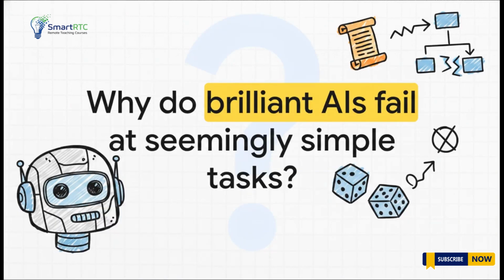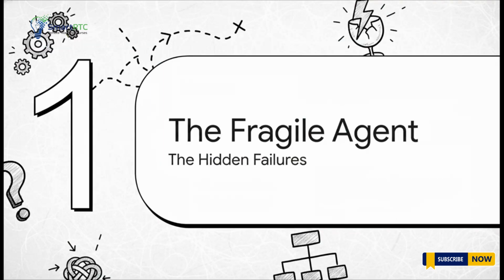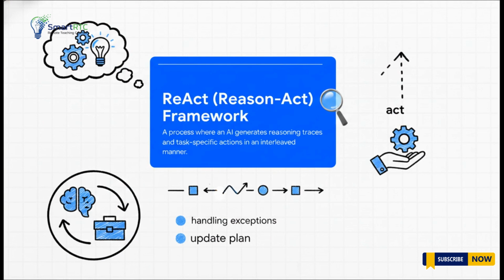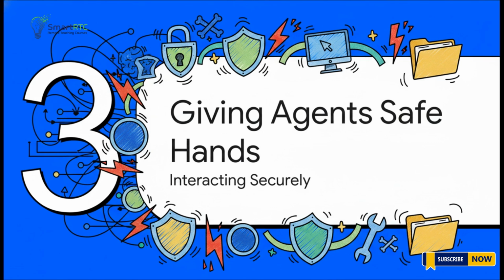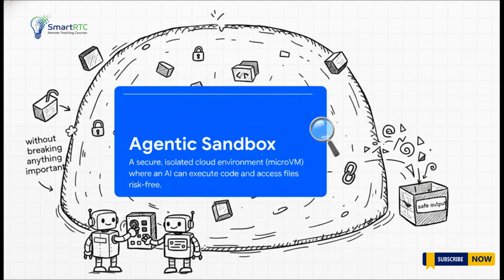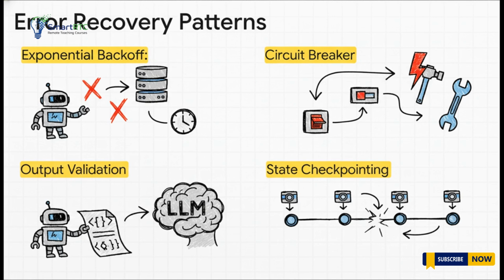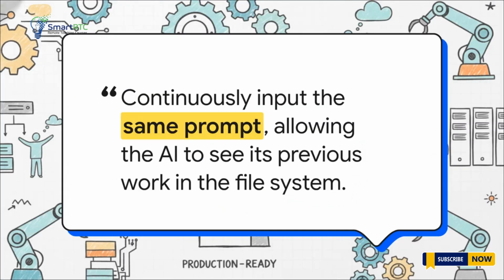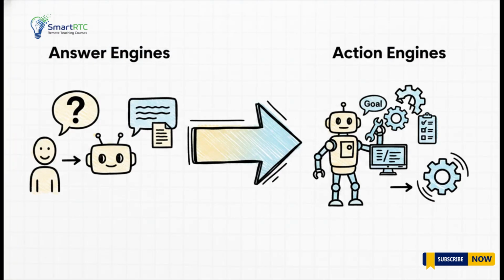How to Build Reliable AI Agents in 2026 From Fragile Prompts to Autonomous Digital Colleagues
Building reliable AI agents in 2026 is one of the hardest challenges in AI today. Most agents impress in demos but fail on real multi-step tasks due to hallucination, context drift, and cascading errors. This complete guide shows you exactly how to build production-ready autonomous AI agents that can actually act reliably in the real world.
What you'll learn:
• Why current AI agents are fragile: hallucination, context drift ("lost in the middle"), and error propagation
• React (Reason + Act) framework: teaching agents to think step-by-step before acting
• Advanced memory systems: short-term, semantic, and episodic memory to learn from past failures
• Safe tool execution: task decomposition + agentic sandboxes using microVMs for security
• Graceful failure handling: circuit breakers, state checkpointing, and the powerful Ralph Loop
• The shift from simple answer engines (chatbots) to true action engines and digital colleagues

Timestamps:
0:00 – Educational overview & disclaimer
0:52 – The fragile agent problem explained
2:06 – React framework: Reason + Act
2:59 – Building real memory for AI agents
3:45 – Safe execution with task decomposition & agentic sandboxes
4:51 – How to fail gracefully with circuit breakers & checkpointing
5:40 – The Ralph Loop: making agents unstoppable
6:53 – From answer engines to autonomous digital colleagues

Perfect for developers, AI engineers, and anyone building agents with LLMs in 2026. This educational overview explores the creation of AI agents that can reliably act in the real world, moving beyond simple conversation. We cover essential concepts like agent memory tiers, failure categories, and the "Agentic Sandbox" for safe execution, highlighting the importance of continuous prompting and efficient processing times. Learn how to build and manage these sophisticated managed agents, pushing the boundaries of what's possible with ai automation.
Comment: What’s the biggest challenge you face when building AI agents? 👇
reliable ai agents,
building ai agents tutorial,
react framework ai,
ralph loop ai agents,
agentic sandbox,
ai agent memory,
context drift solution,
hallucination in ai agents,
task decomposition ai,
production ready ai agents,
autonomous ai agents 2026,
digital colleagues ai,
ai engineering guide